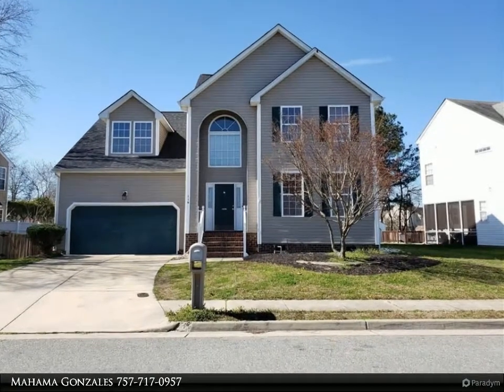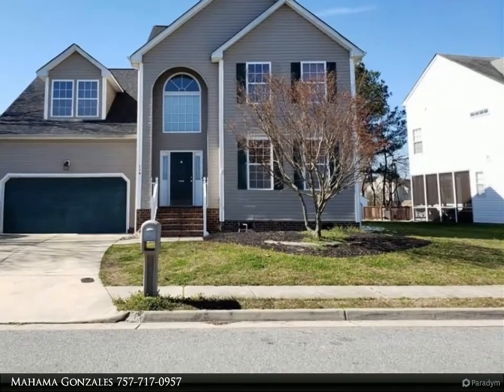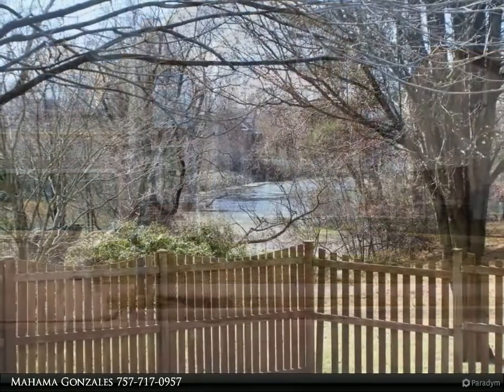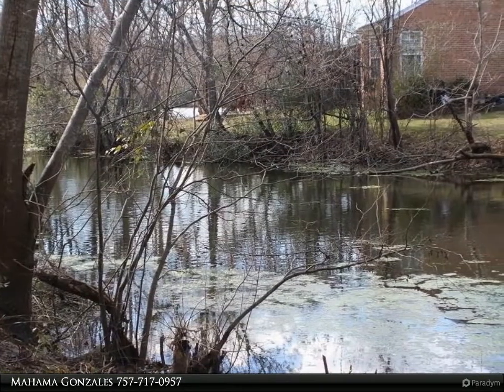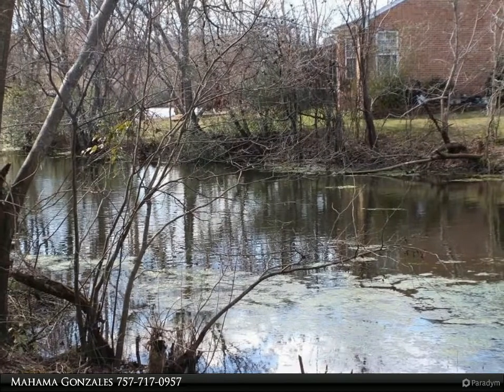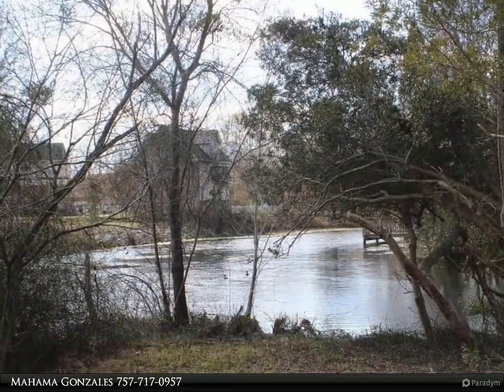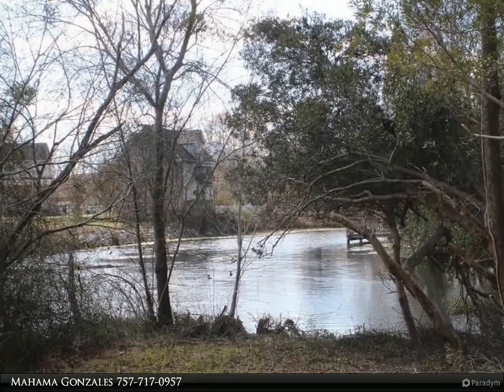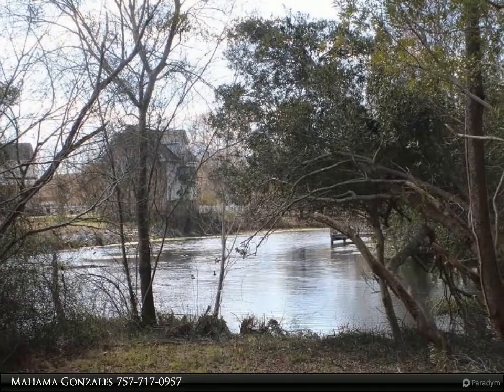Homes for Sale - 116 Lakes Edge Drive, Suffolk, VA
Enjoy your morning or sunset on the lake. Two master brms with jetted tubs, rich Brazilian cherry wood flr, formal DR, Fam rm & 2nd story foyer, ceiling fans throughout. Kitchen has large bay window, center isle, granite counter-tops with plenty of cabinet space. Enjoy your lake view on a 16x15 deck.

3 full bath, 1 half bath

Mahama Gonzales
Berkshire Hathaway HomeServices Towne Realty